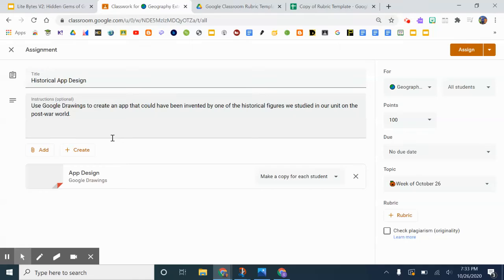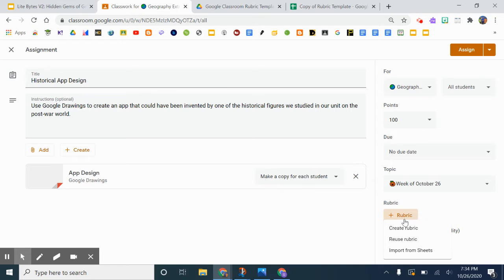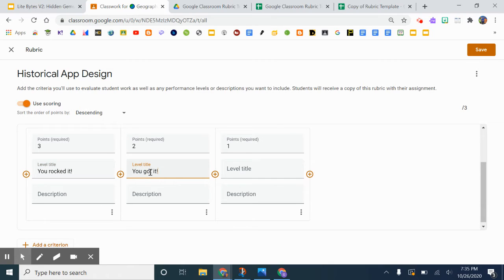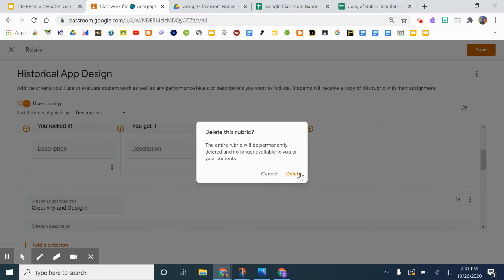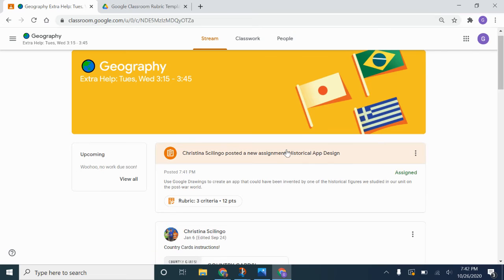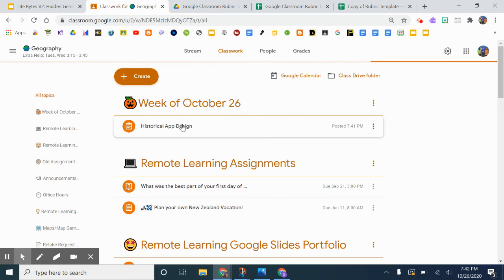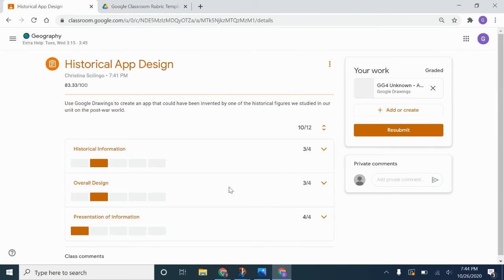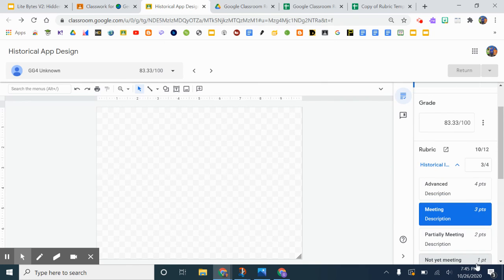Using Rubrics in Google Classroom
See how to create rubrics and assess with them from both the teacher and student view in Google Classroom